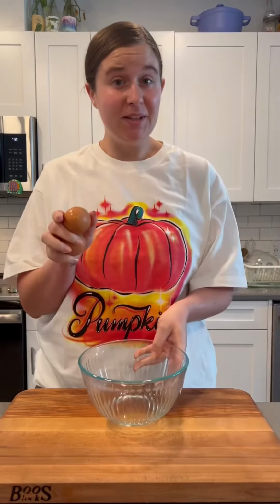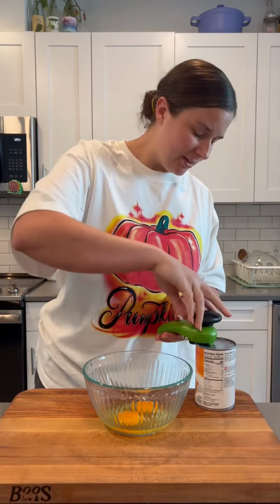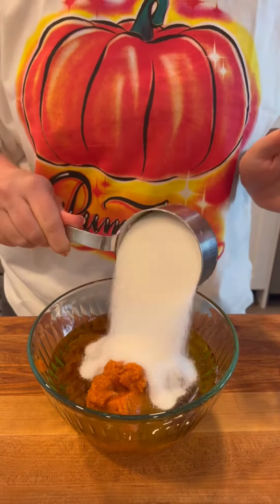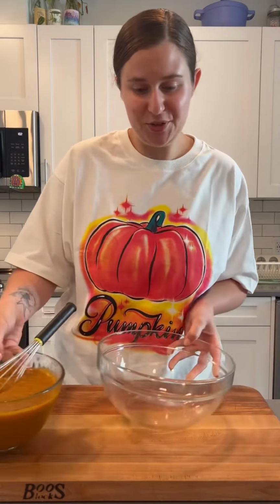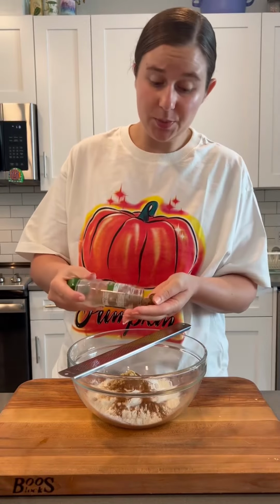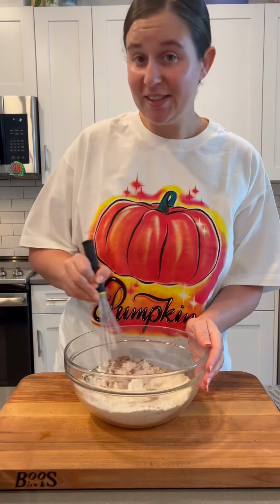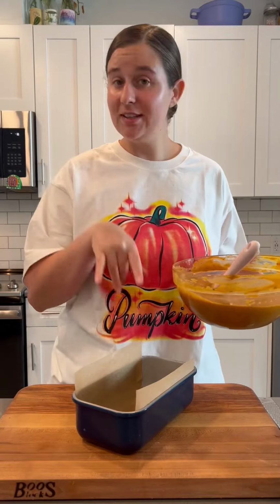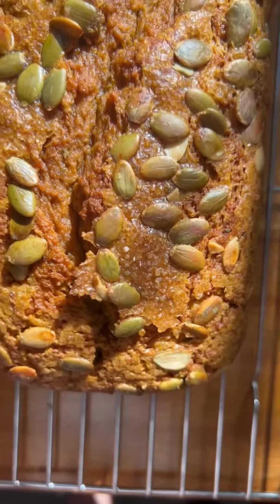olive oil rosemary pumpkin bread!